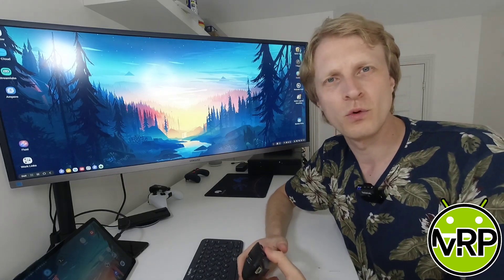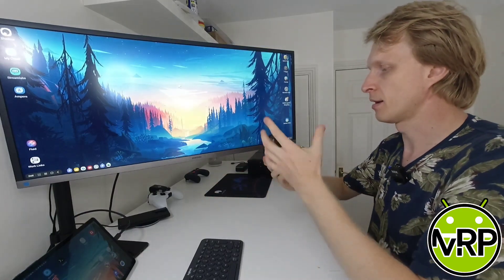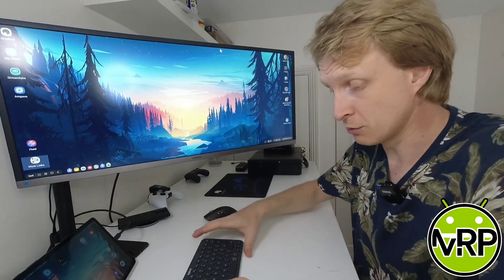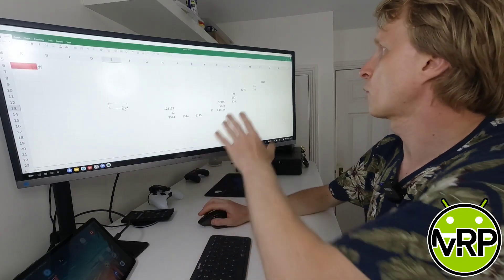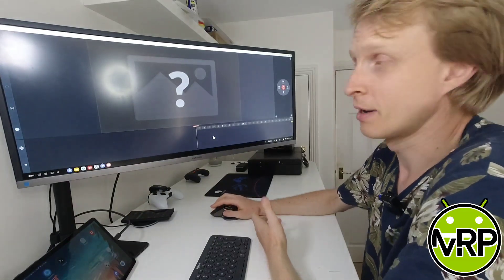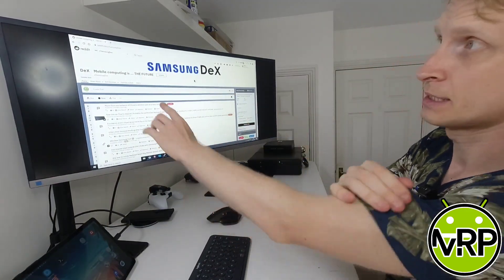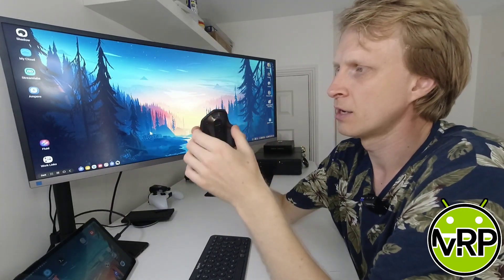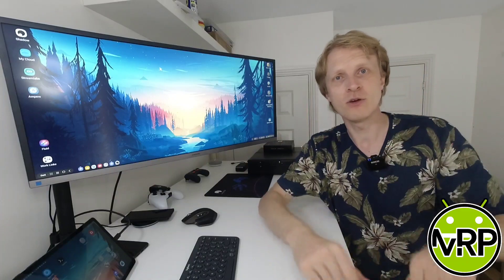Logitech MX Master and Samsung DeX. Can You use it with DeX?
Logitech MX Master and Samsung DeX. Is this a good choice for yuo? Not all the buttons works in DeX still. this is my favorite mouse that i have ever used with DeX.